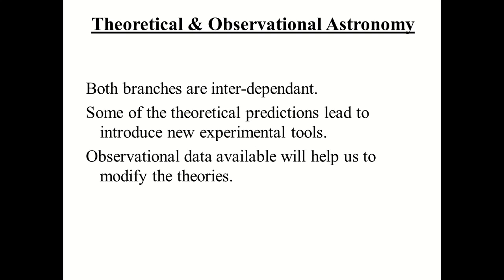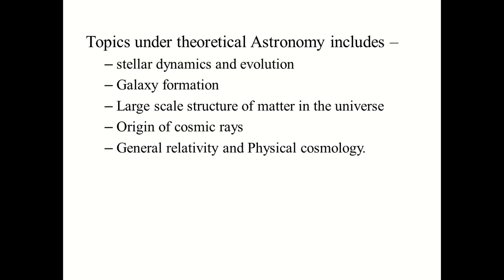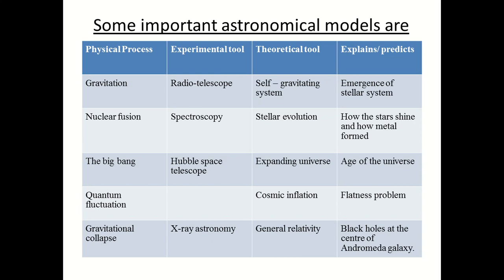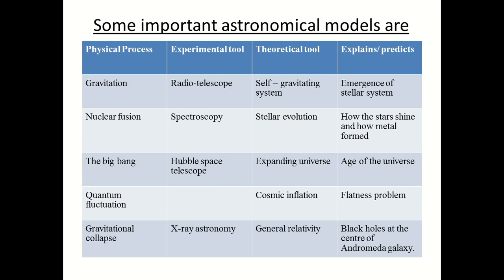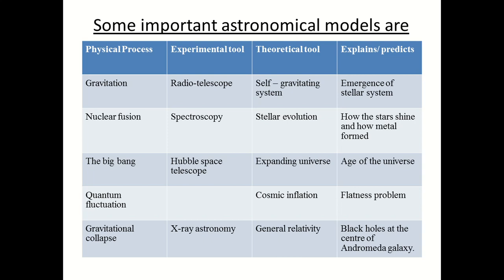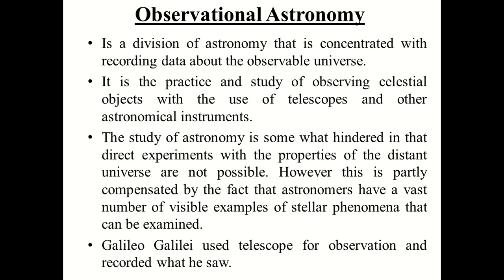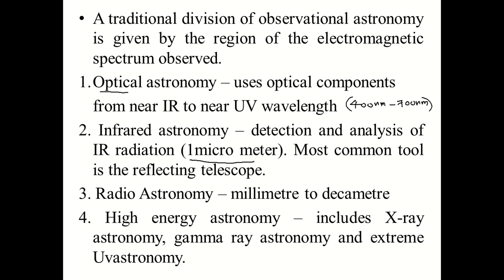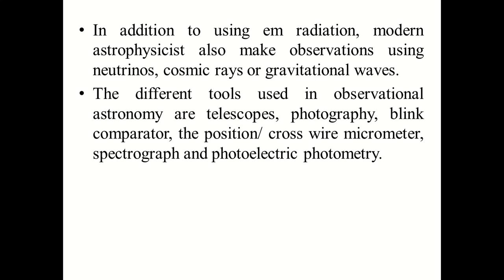1 2 Theoretical & Observational Astronomy